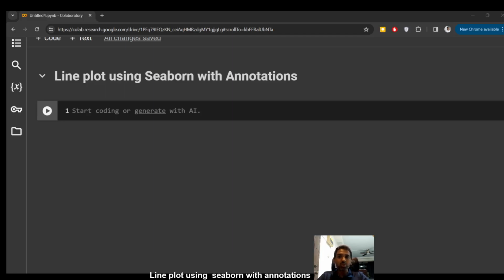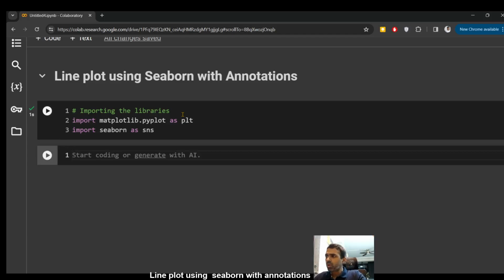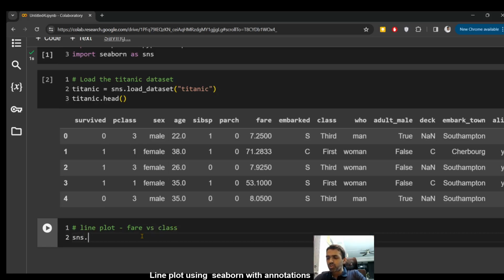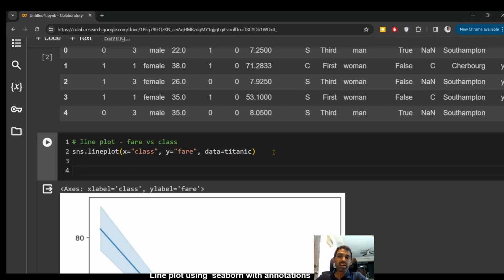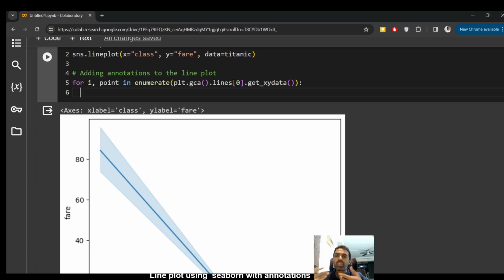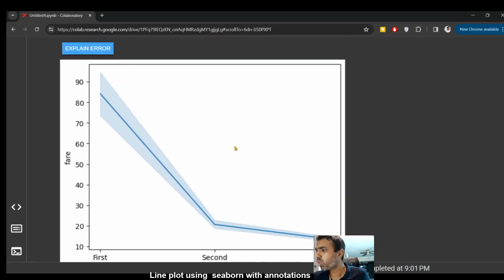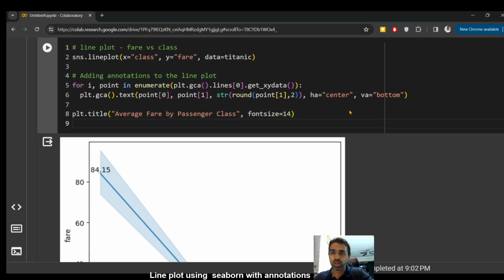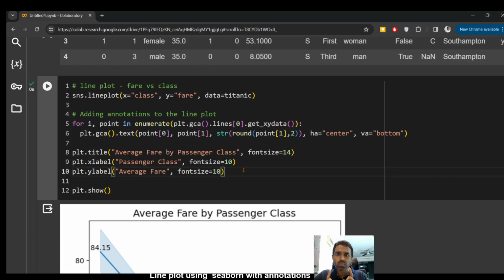Python Seaborn Data Visualization - LINE PLOT WITH ANNOTATION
Python for Data Visualization - Seaborn Series

In this video, we see how to create a simple line plot in seaborn, but more importantly, how to add annotations and aesthetics to the plot.